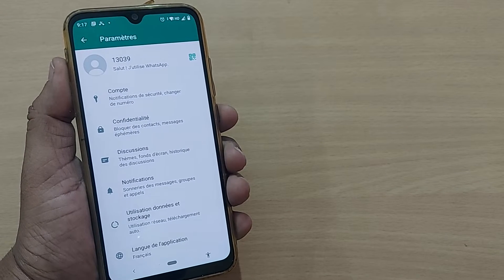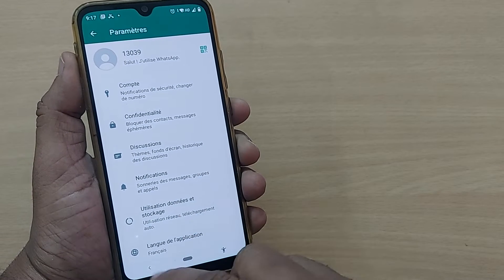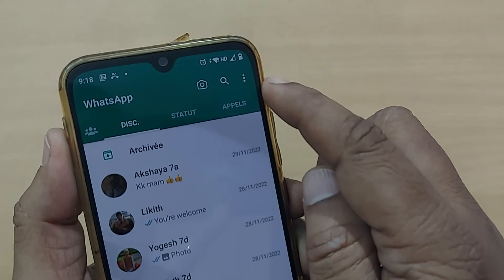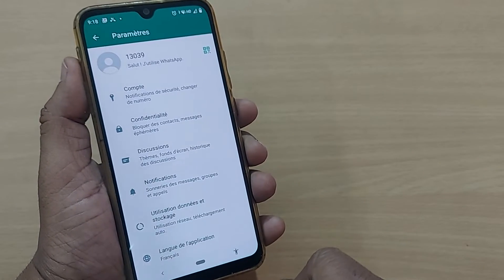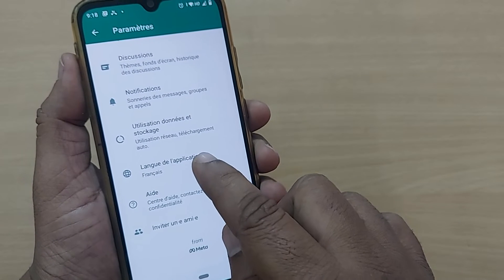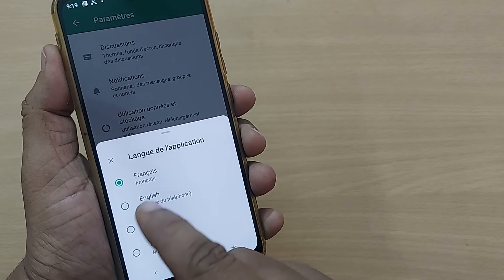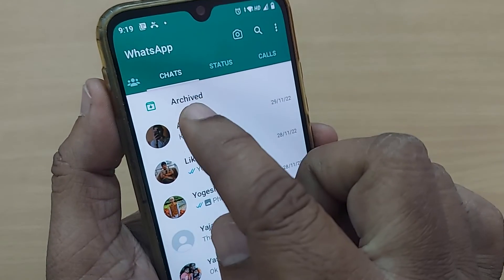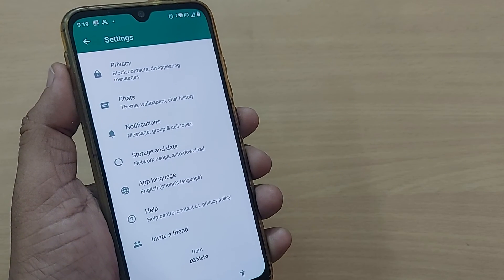how to change whatsapp language from French to English